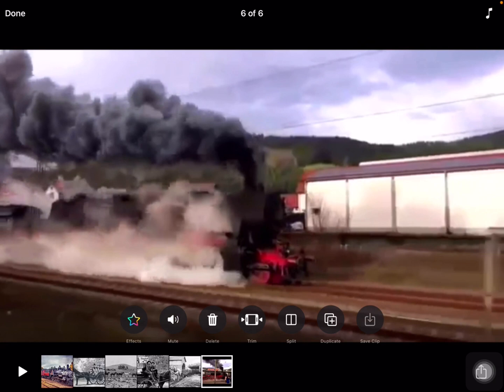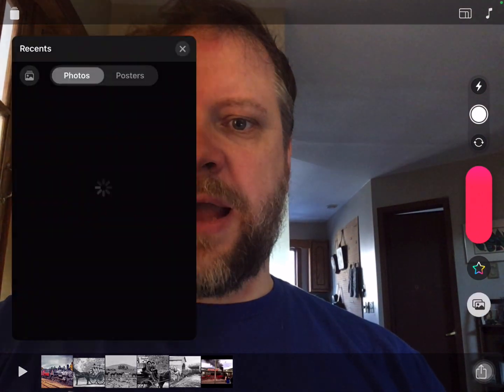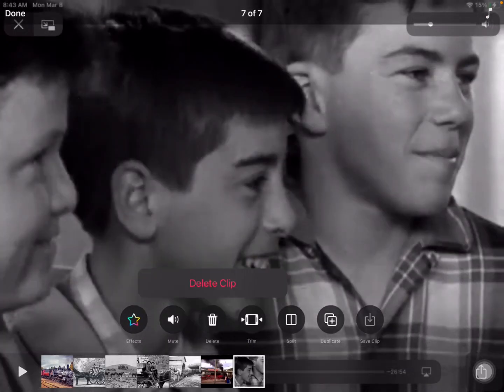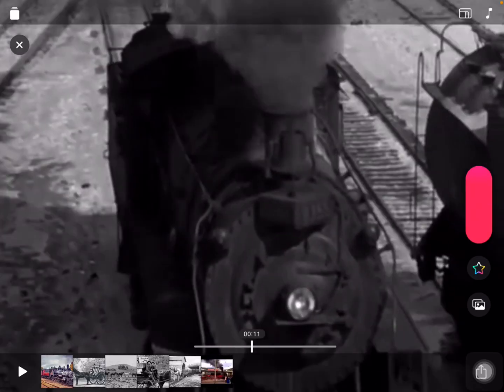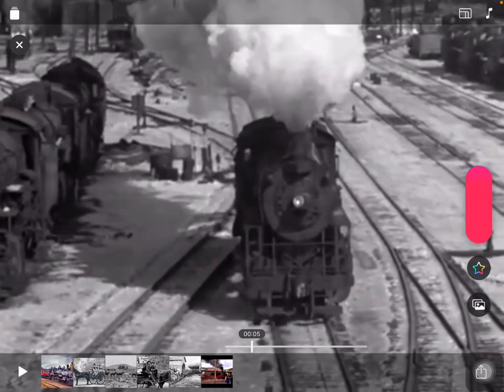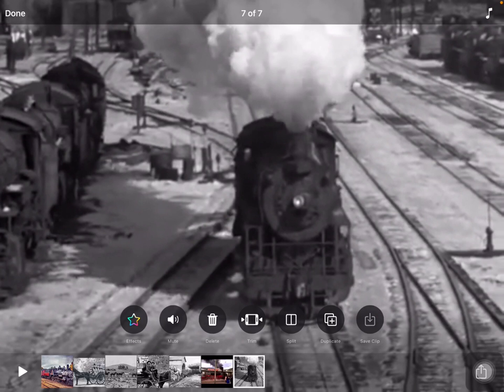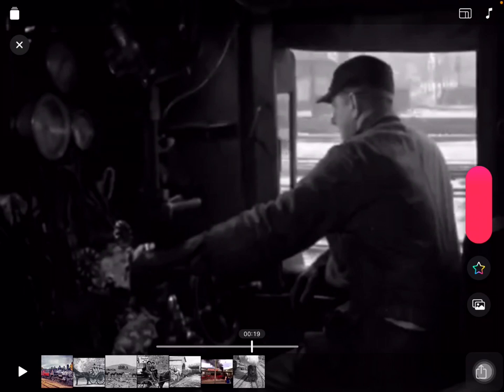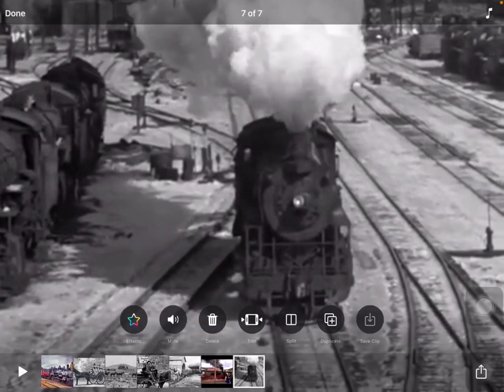Using Clips: Adding Video